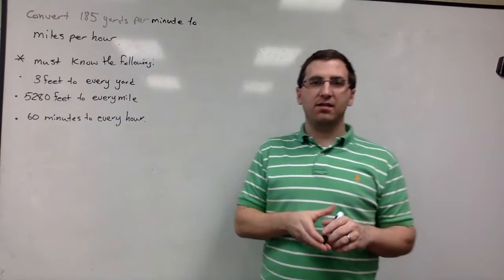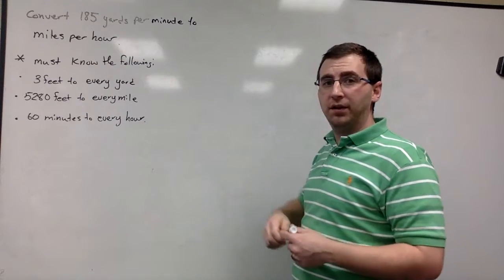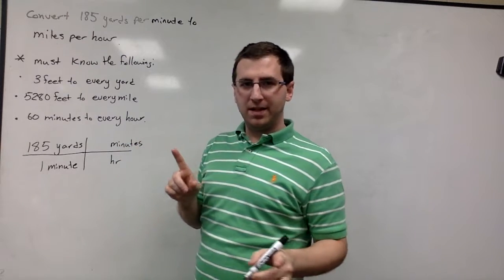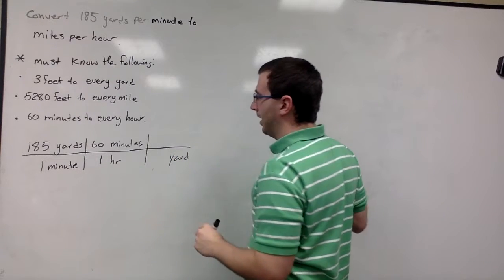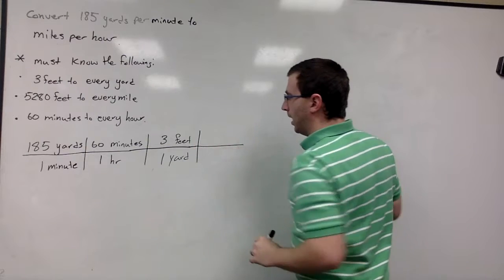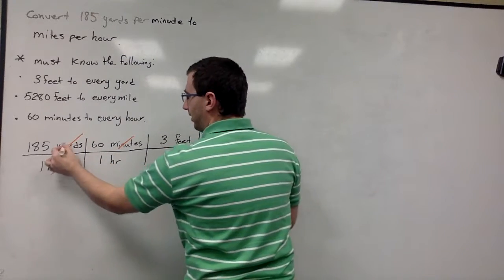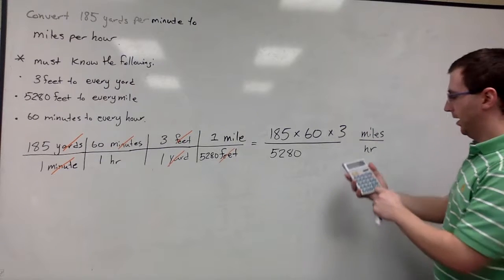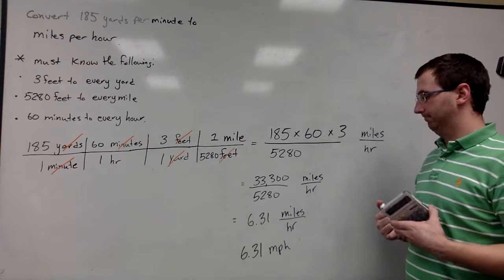Dimensional Analysis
Converting Yards to Miles